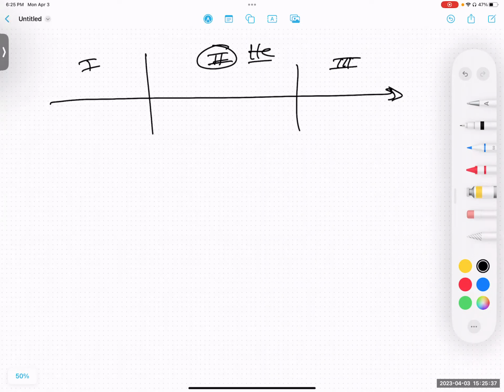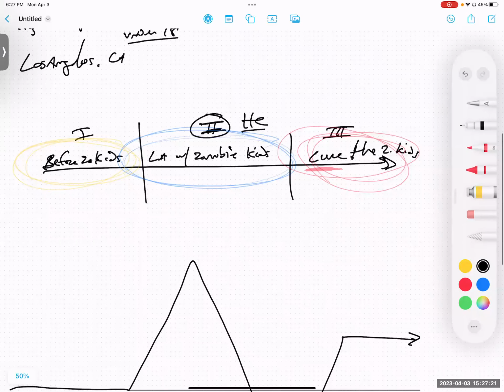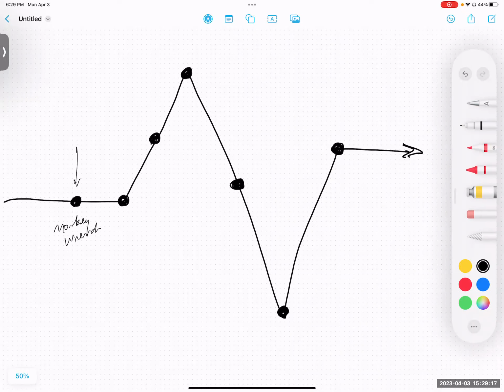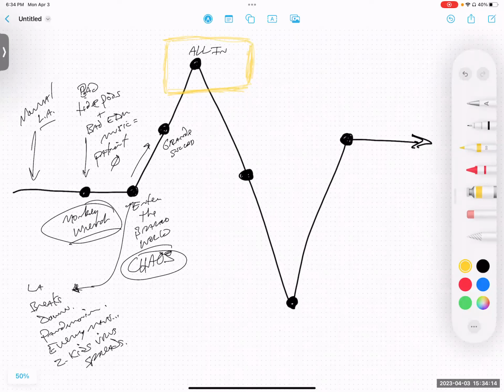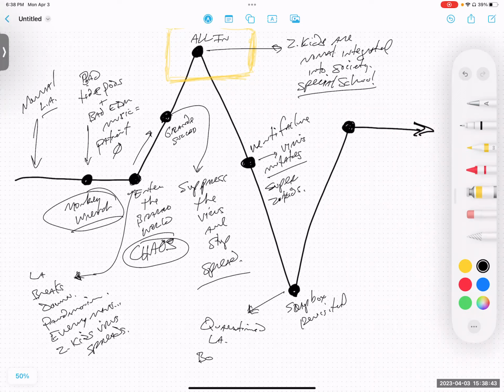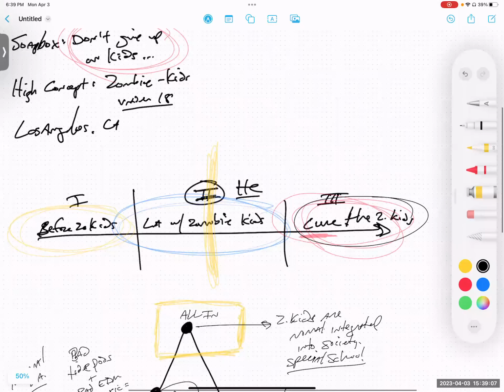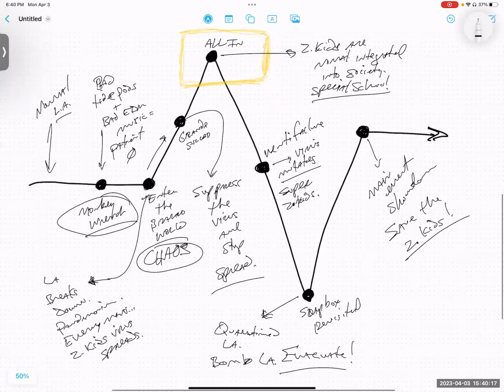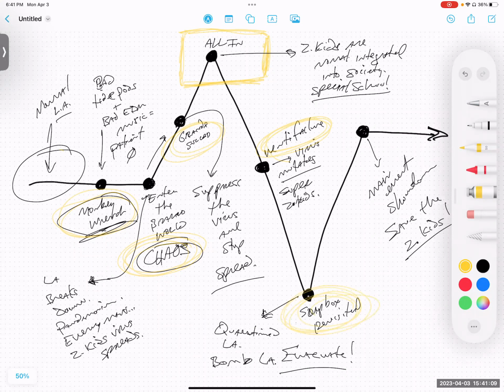Creating a Macro-Story — EXAMPLE